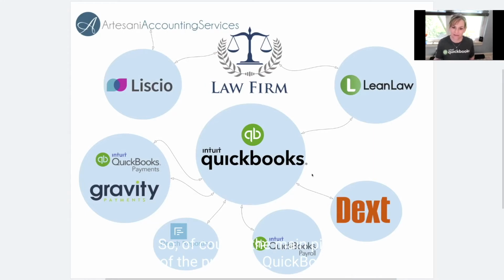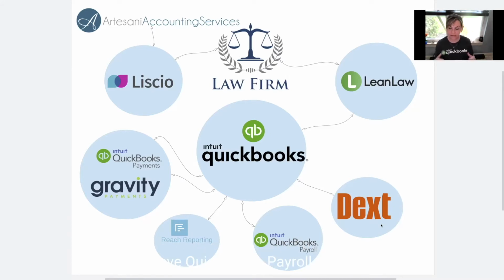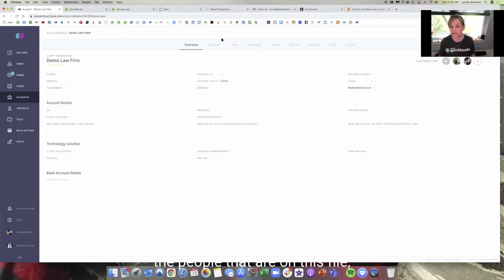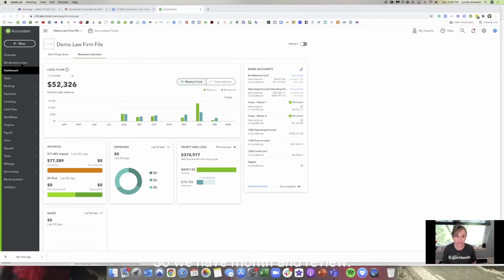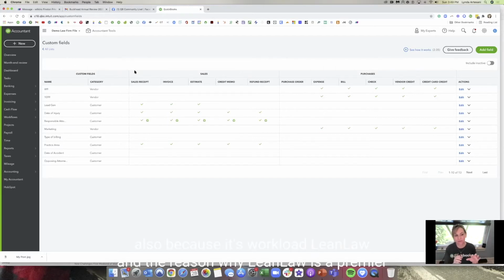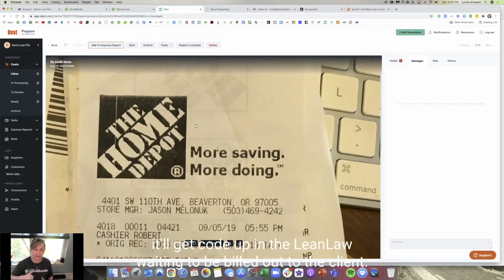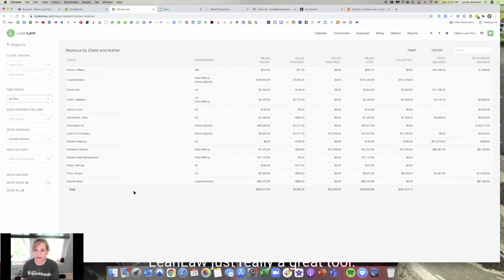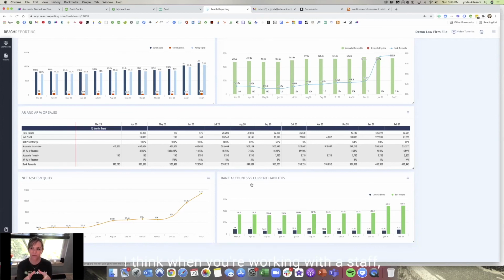Best attorney workflow for accountants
What is your workflow?  What apps do you use to do your work?  I am often asked that question.  Well, here is a video and post for you!